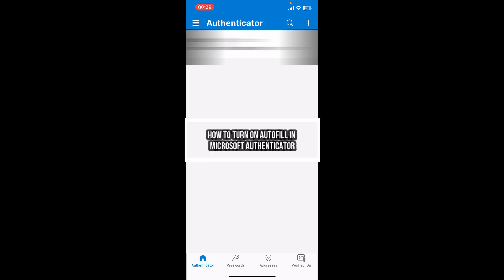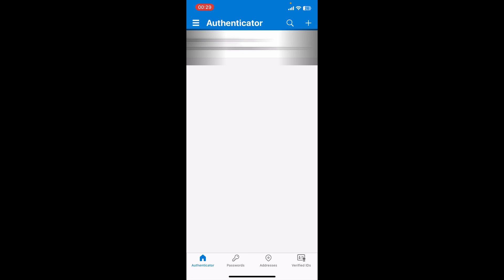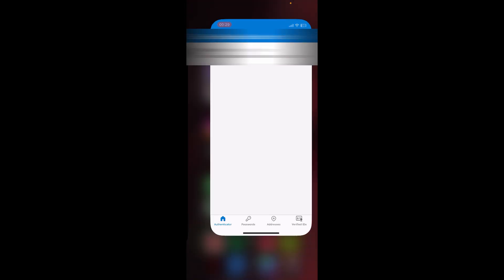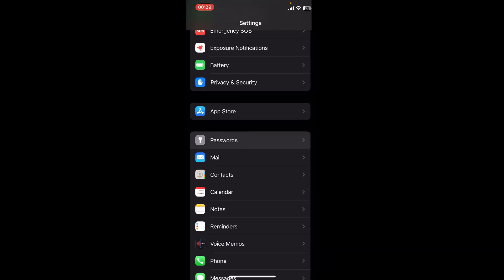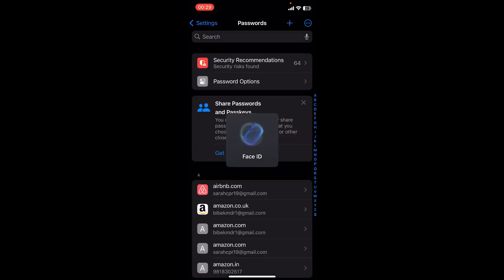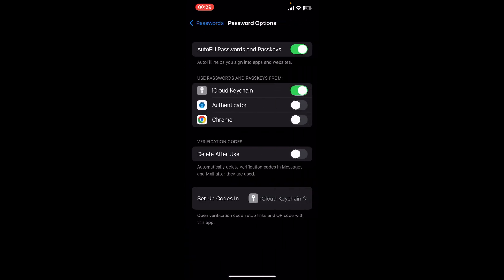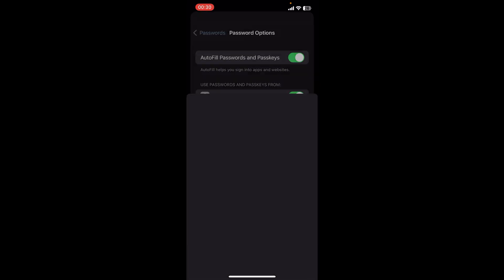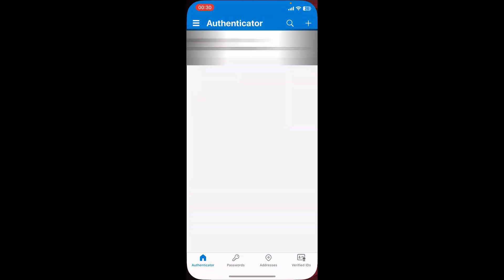How to Turn on Autofill in Microsoft Authenticator (2024) | Microsoft Authenticator Tutorial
In this tutorial, we’ll guide you through the process of enabling the Autofill feature in Microsoft Authenticator. Learn how to securely manage and autofill your passwords and personal information on your devices. This feature helps you save time and enhances security. Follow along to set it up easily!